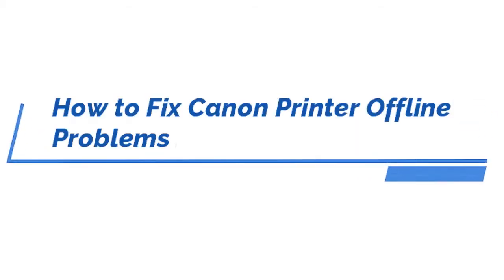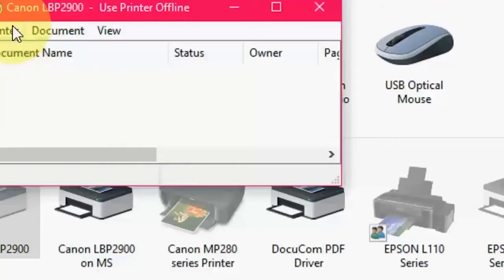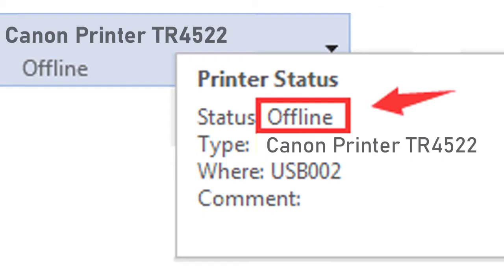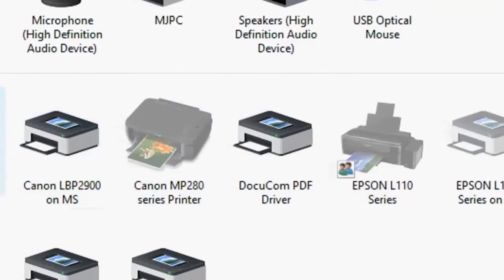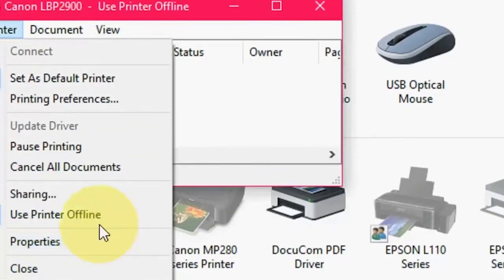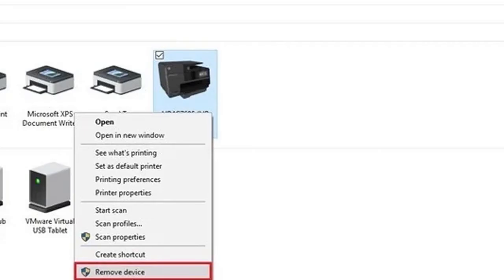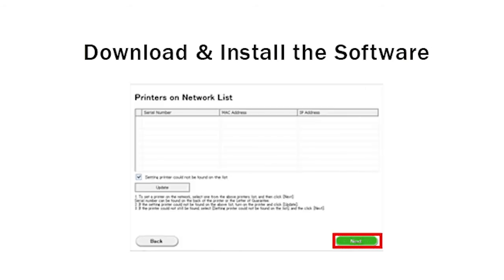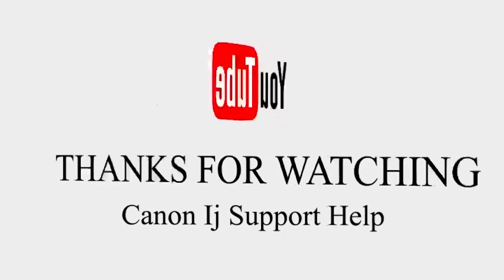1-877-902~2785 Canon PIXMA MG3520 - How to Put Canon Printer Online - Ij.start.canon/setup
What To Do When Your Printer is Offline in Windows 7, Windows 8/8.1 and Windows 10. Consult  any expert, just wait and see this video first When Your Printer is Offline. The facts about Why is My Printer Offline that time. In this video, we will know what is the reason behind Why is My Printer Offline Error and how to fix the problem using three ways.

ij.start.canon/setup tutorial instructions for different printer model:-
How to Put My Canon PIXMA MG3500 Printer Online from Offline
How to Put My Canon PIXMA MG3520 Printer Online from Offline
How to Put My Canon PIXMA MG3550 Printer Online from Offline
How to Put My Canon PIXMA MG3560 Printer Online from Offline
How to Put My Canon PIXMA MG5300 Printer Online from Offline
How to Put My Canon PIXMA MG5320 Printer Online from Offline
How to Put My Canon PIXMA MG5350 Printer Online from Offline
How to Put My Canon PIXMA MG5260 Printer Online from Offline
How to Put My Canon PIXMA MG3620 Printer Online from Offline
How to Put My Canon PIXMA MG5460 Printer Online from Offline
How to Put My Canon PIXMA MG2570s Printer Online from Offline
How to Put My Canon PIXMA MG2577s Printer Online from Offline
How to Put My Canon PIXMA MG2470 Printer Online from Offline
How to Put My Canon PIXMA MG4150 Printer Online from Offline
How to Put My Canon PIXMA MG4200 Printer Online from Offline
How to Put My Canon PIXMA MG4250 Printer Online from Offline
How to Put My Canon PIXMA MG5750 Printer Online from Offline